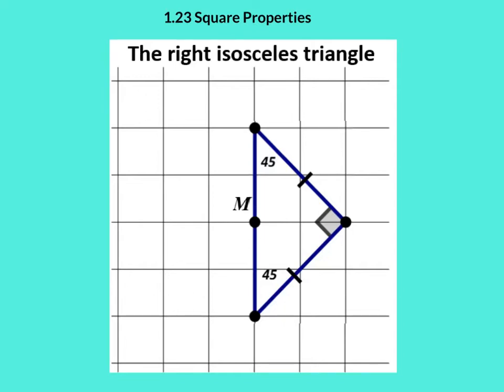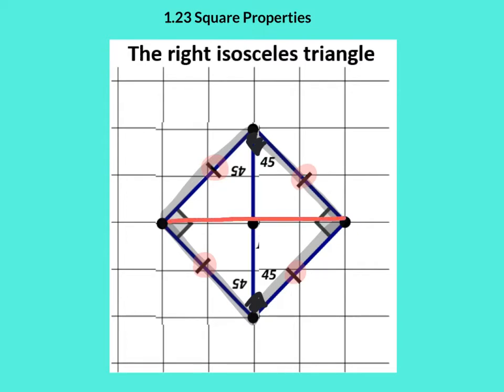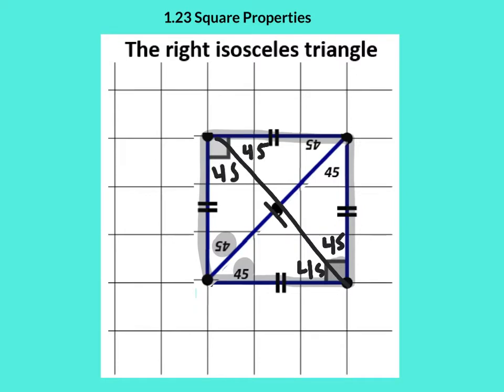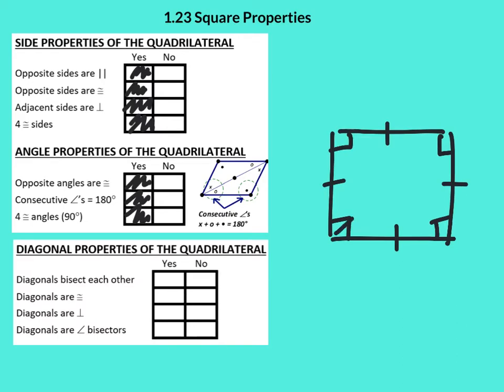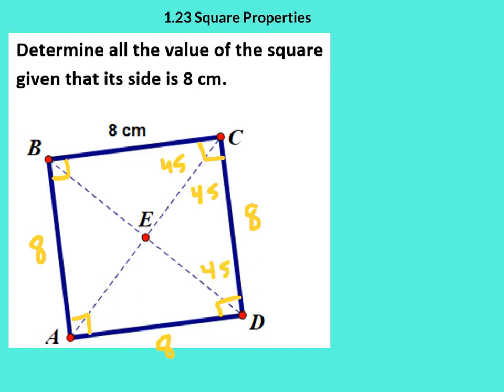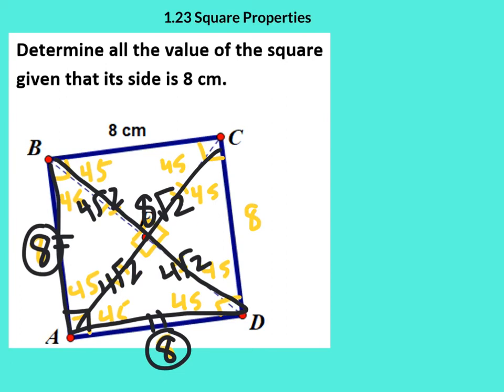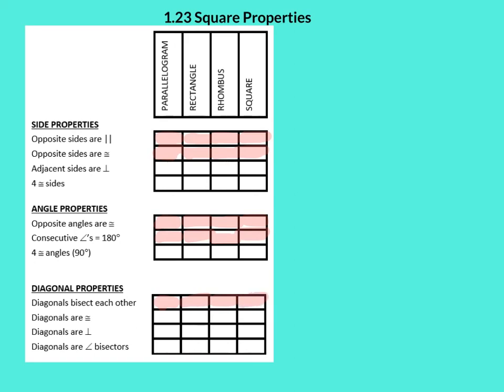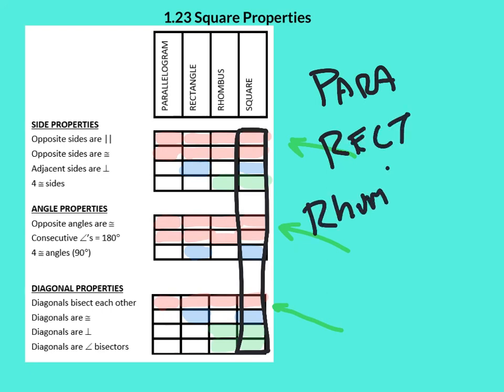1.23 MINI-LESSON - Square Properties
This video discusses the regular quadrilateral and its properties.